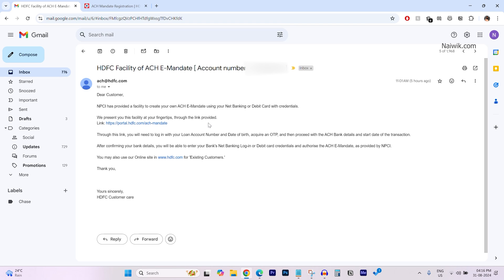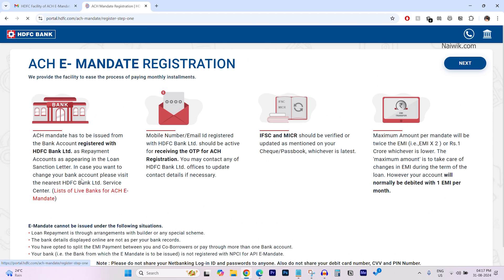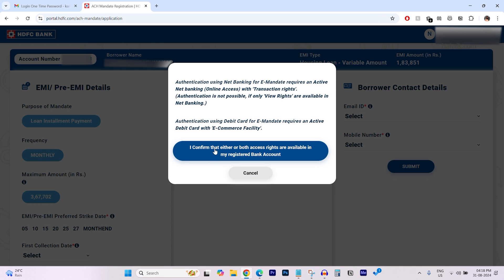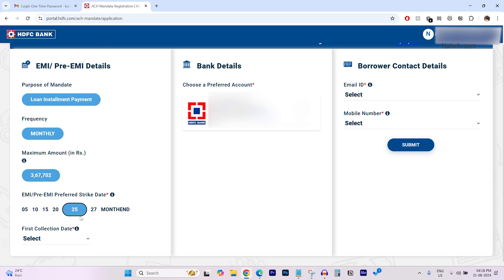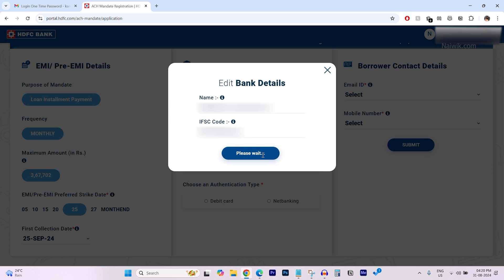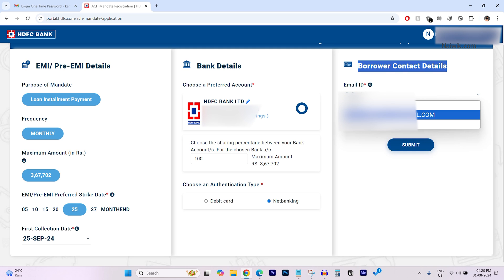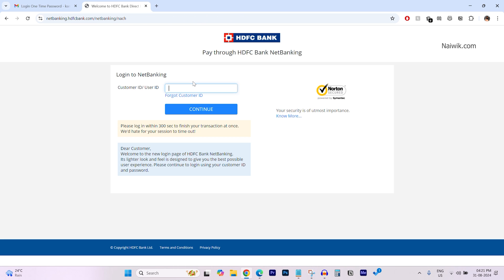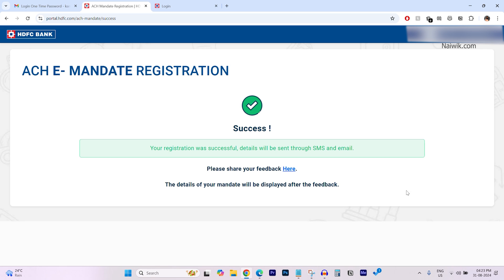HDFC Bank Home Loan ACH E-mandate registration online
How to set your own HDFC Bank Home Loan ACH E-mandate online using net banking or Debit card credentials